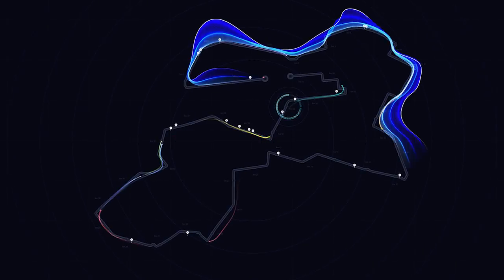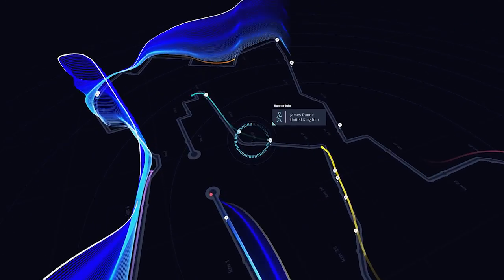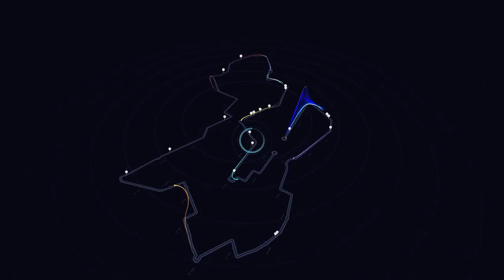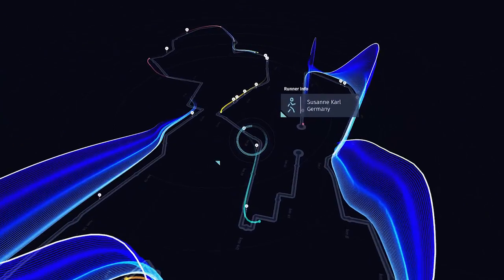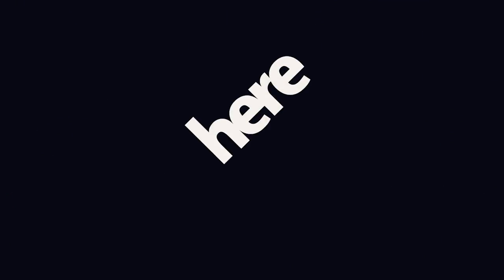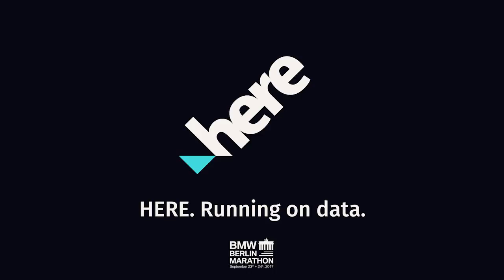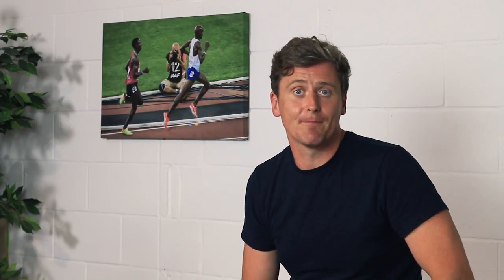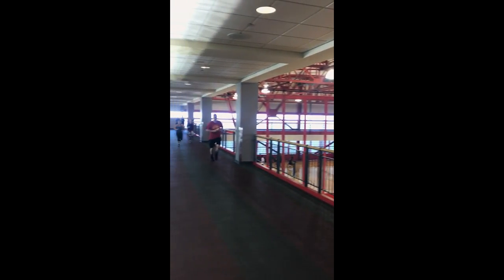Countdown to Berlin Marathon 2017 - Training Update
As I’m sure many of you already know, the last few weeks have been a crazy combination of travel and training, as I was offered a place to run Berlin Marathon back in the middle of August.

At the time, this left me only five weeks to train for the race.

Not only that, but during those five weeks I had a trip L.A. and Las Vegas… not exactly ideal marathon preparation in the Vegas heat!

Thankfully, training has gone well! I created a plan for myself, to make the most of the relatively preparation time I had available.

It’s been a super simple plan, keeping me at three runs per week, as the frequency my body has (for the most part) gotten used to in recent months, but increasing the milage quite significantly from week to week.

I wasn’t starting from zero running-wise; ten miles was very comfortable back at the start of the programme, but I wanted to get the Sunday long run up to 18 miles in the time I had, pre-taper.

The plan included zero speed work, only a little bit of marathon paced tempo work in the middle of the long runs, and some strides at the end of most sessions.

In such a short timeframe, where volume was the main focus, there was no benefit to be had from targeting specific speed sessions - so I dumped them from the plan straight away.

So, how did this opportunity come my way?

I’m partnering with a company called HERE Technologies, a Open Location Platform who are once again sponsoring the Berlin Marathon this year.

The team at HERE have created the MyBeautifulRun project where a team of fifty runners, including myself, will be wearing smartwatches provided by HERE, loaded with their tracking software.

Each runner will be creating real-time data during the race, which will then be turned into a beautiful visualisation on a big screen on the marathon course in Berlin.

I talk a lot about run pacing, and the importance of having a solid strategy to implement on race day… there’s going to be nowhere for me to hide for this one!

I had planned to do some of my longer runs on an indoor track while in Las Vegas, in an effort to avoid the desert heat.

But once I had a short run on the 200 meter indoor track at UNLV, my mind boggled at the idea of running 144 laps to complete my 18 mile run on the Sunday.

Thankfully though, the early mornings were much cooler than the 40 degree heat of the daytimes, so waking up at 4am to run outdoors was by far the best solution.

Arriving back in the UK this week has been all about trying to shake the jet lag while finishing my two week taper.

I’m off to Berlin on Saturday, so if you’re there and do happen to see me, be sure to say hello!

Wish me luck for Sunday! I’ll let you know how I get on with the Berlin Marathon. I’m looking forward to a fast and flat course, so fingers crossed.